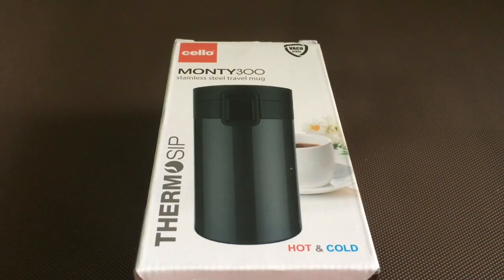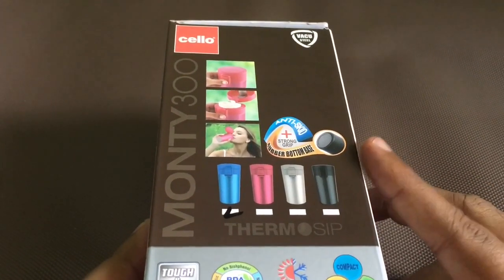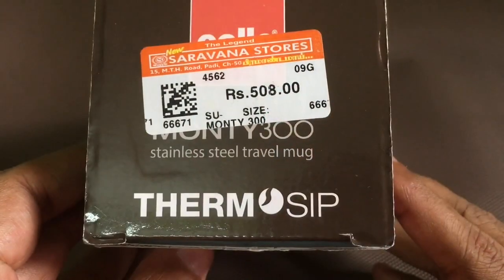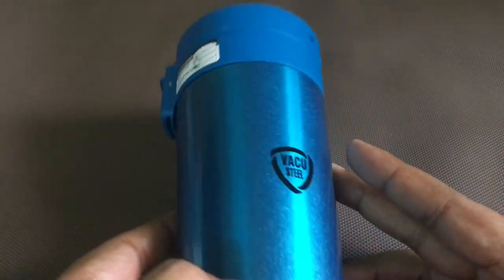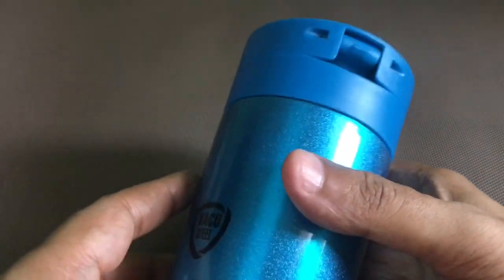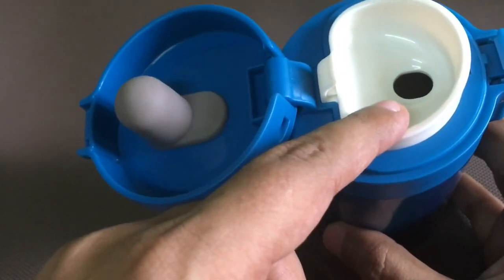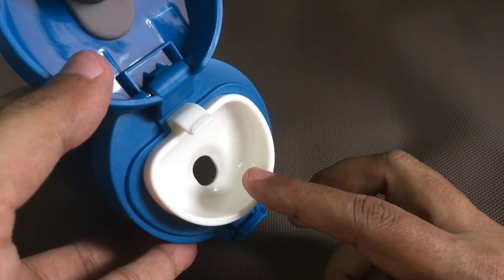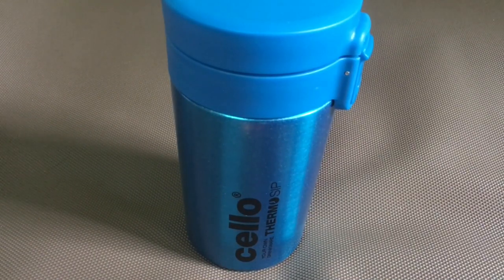Cello Thermo Sip Monty 300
This Cello Thermo Sip Monty 300 is well made and it keeps your drinks hot or cold for few hours. It costs ₹500 around ₹9.